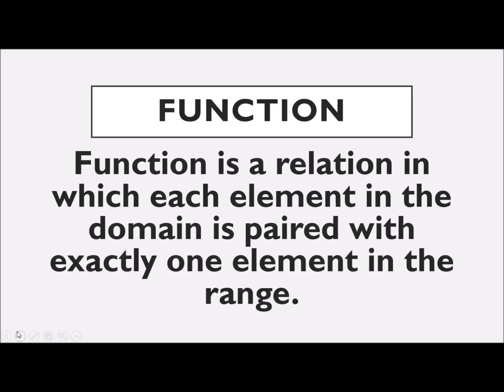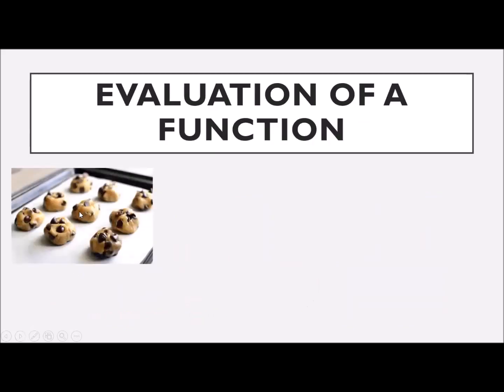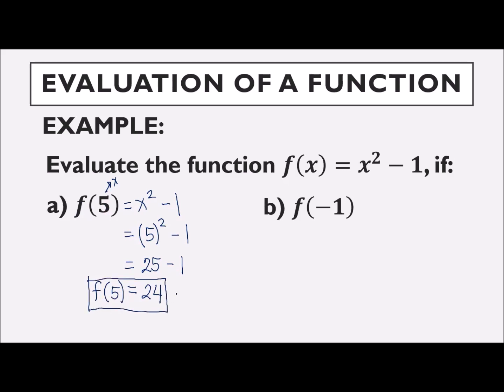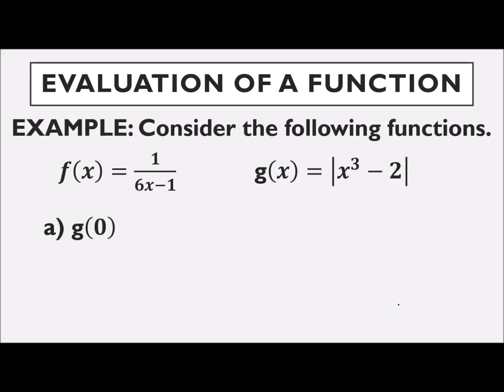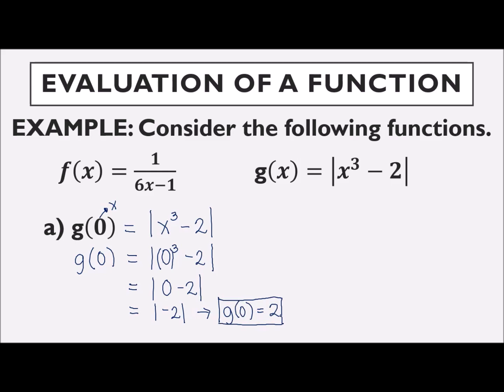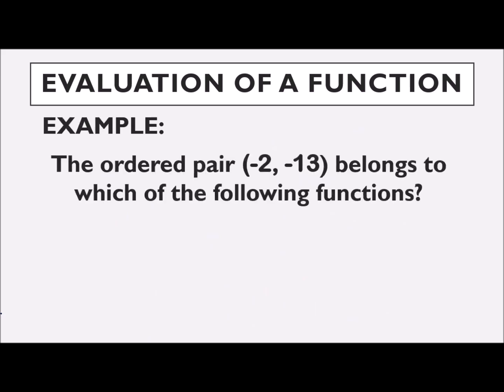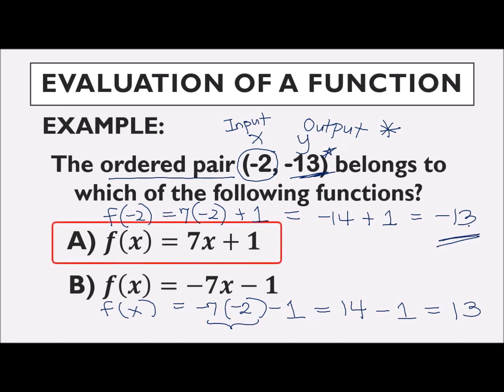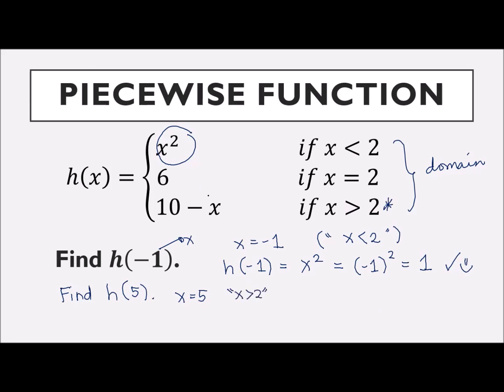Evaluation of Function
This is a revised video lesson about Evaluation of Function. You will learn how to evaluate functions by substituting the value of x (input) in the given function in order for you to get the value of y (output).